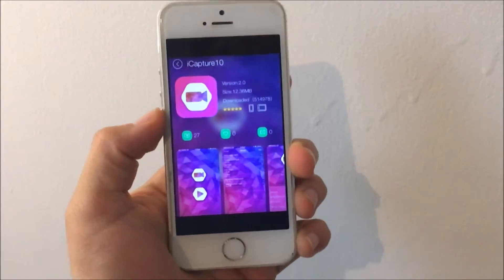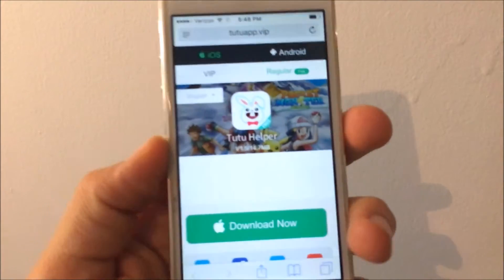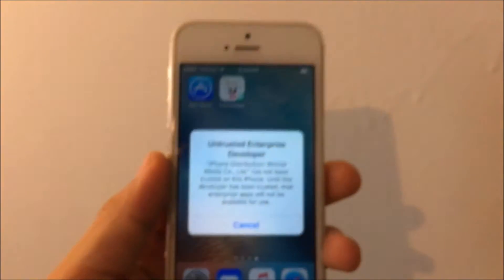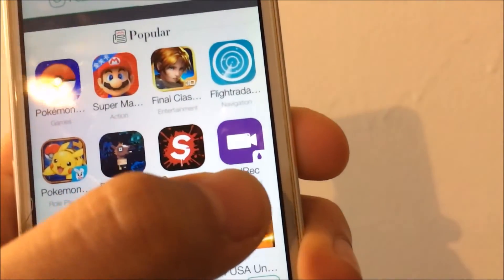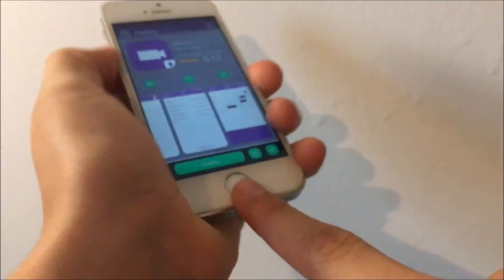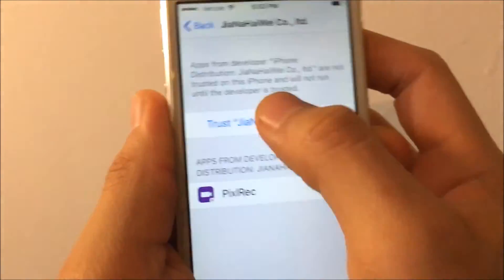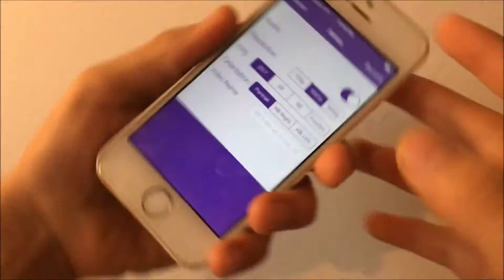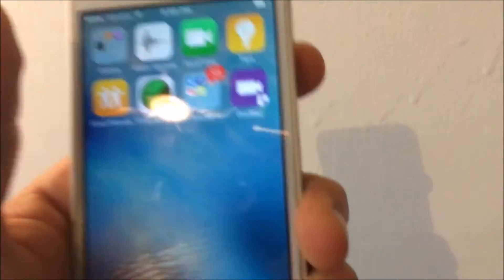NEW!!! SCREEN RECORDER BEST SO FAR!! 2017 WORKING!!